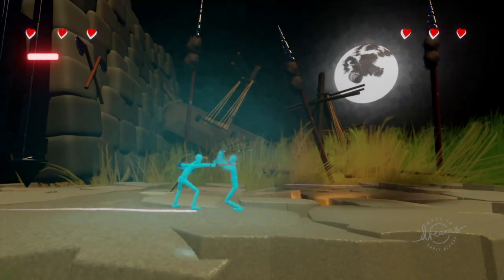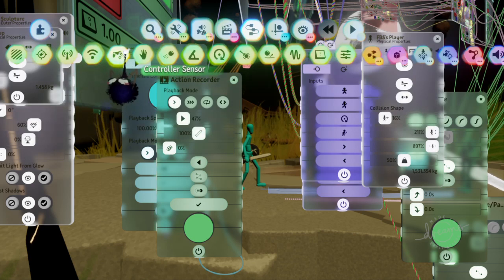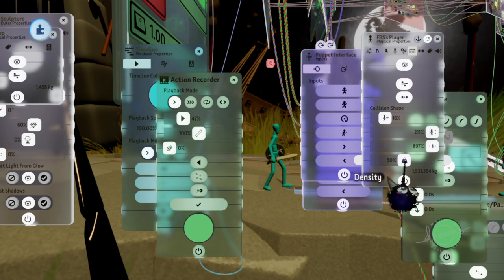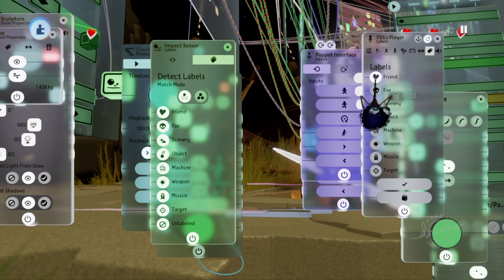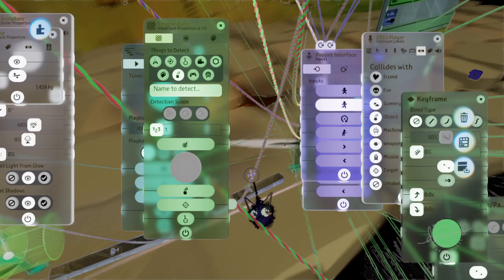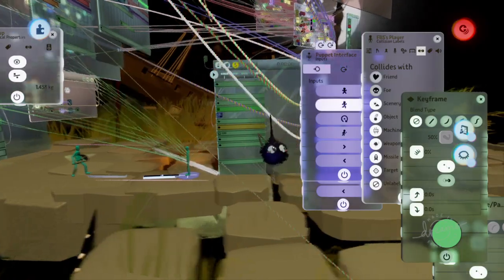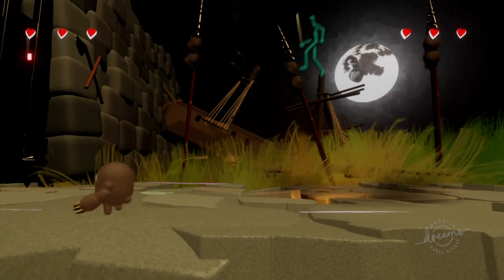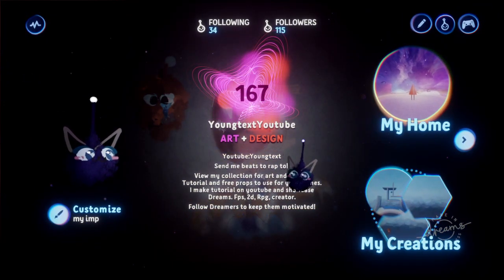Dreams Ps4 Hitbox Tutorial (Built In Hitbox) + (How To Fix Glitches In Games) 3D And 2D Tutorial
Dreams Ps4 Hitbox Tutorial
Built In Hitbox

Dreams Ps4 how to make hitbox

This tutorial is to help with dreams ps4 fighting games and dreams ps4 2d games. but can help with all sorts. even first person shooters dreams ps4. this tutorial uses dreams Ps4 collision and labels
combine this with my 2d game tutorial
and make some polished combo systems!

This video will help make your game a Dreams Ps4 polished games

Dreams PS4
dreams PS4 how to polish games